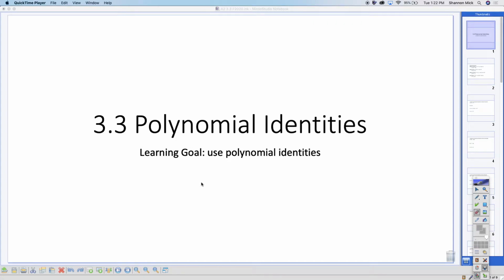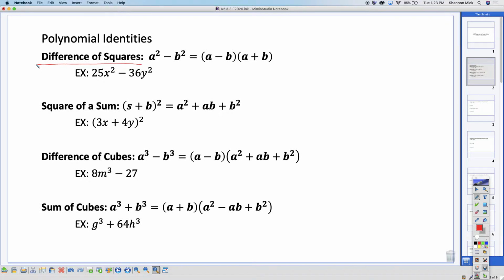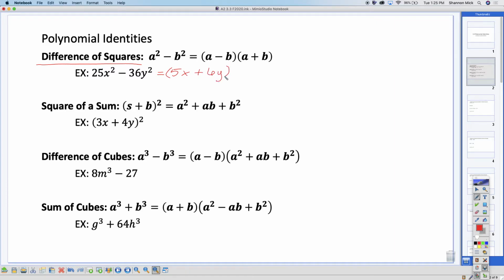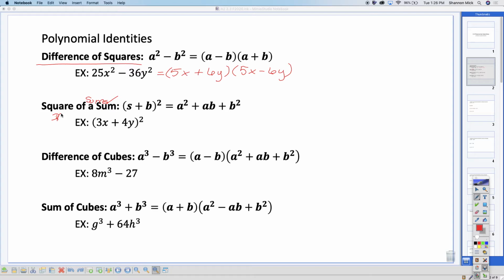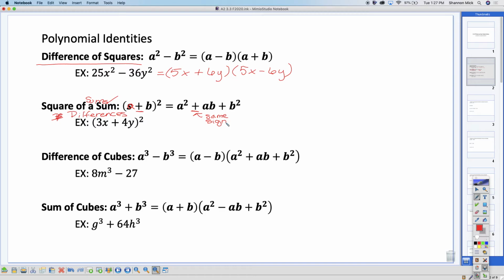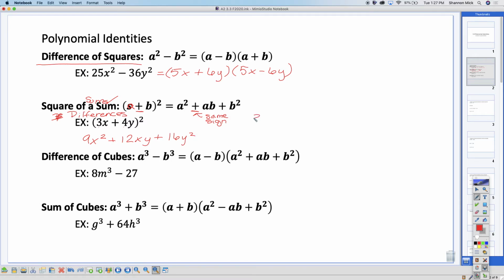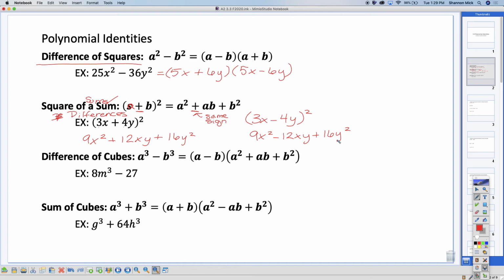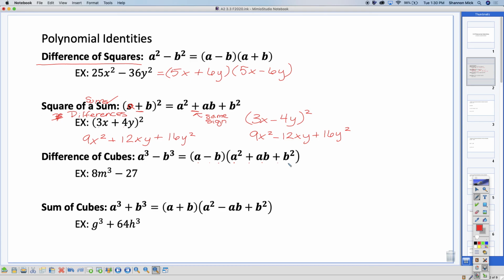A2 3.3 Day 1 Part 1 12:8:20